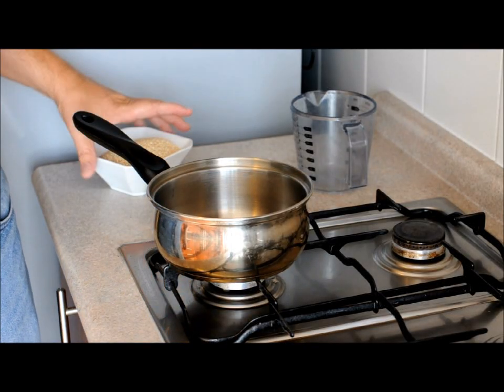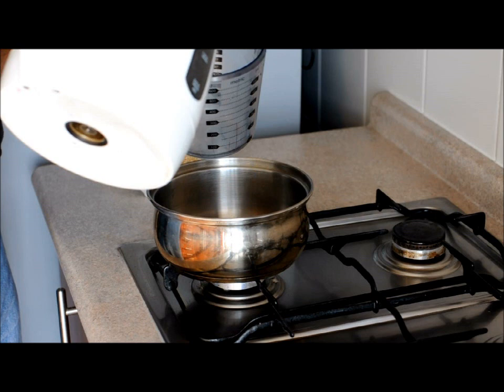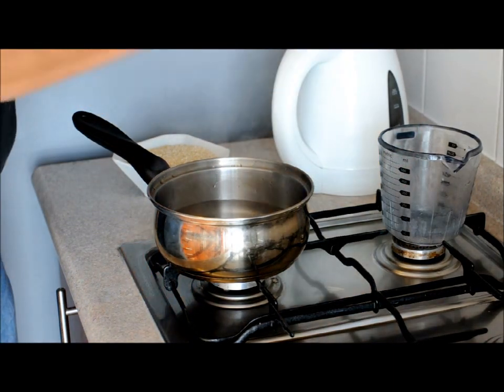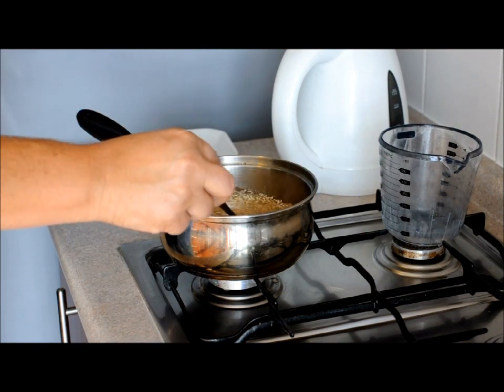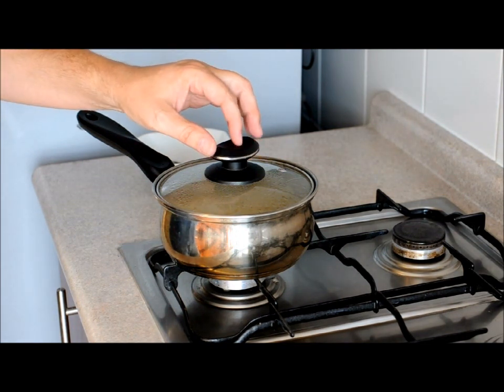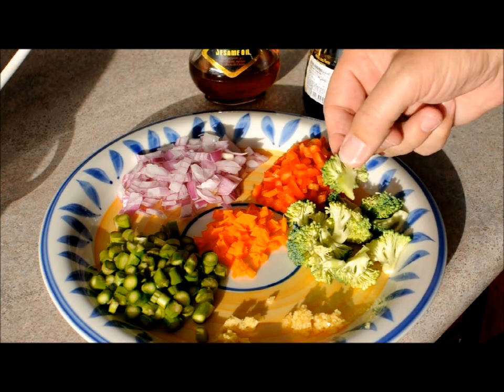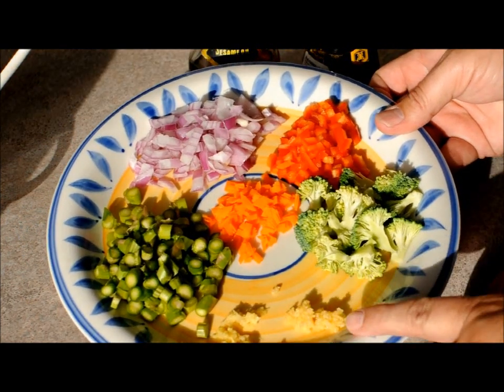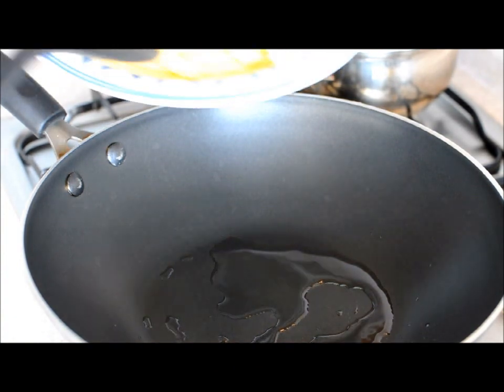Recipe for Stir-Fried Quinoa with Veggies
I use Quinoa instead or rice and add lots of veggies

Great vegetarian recipe